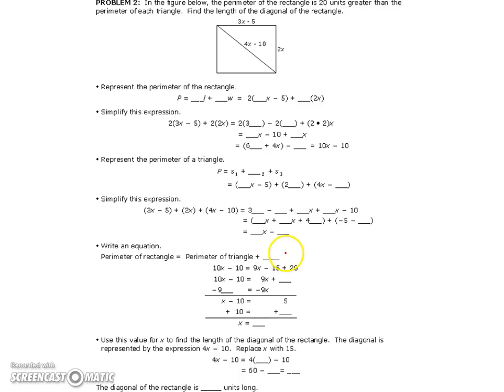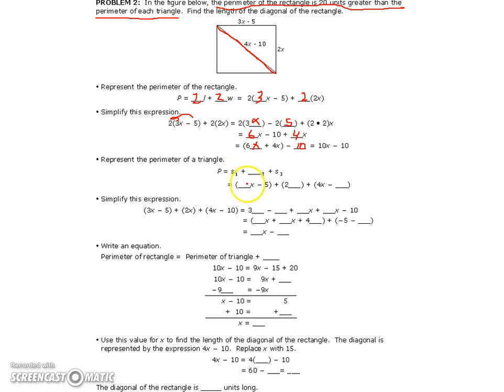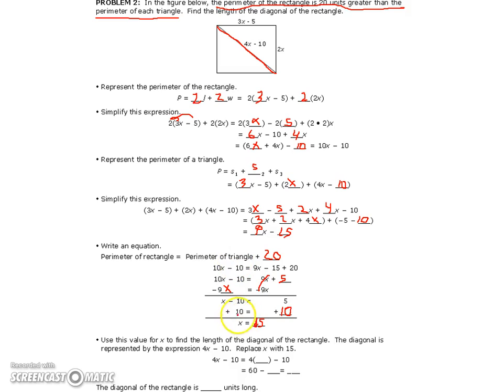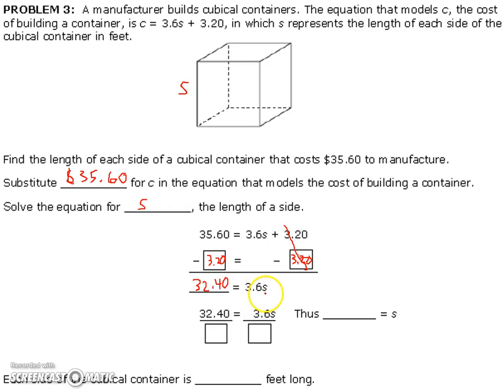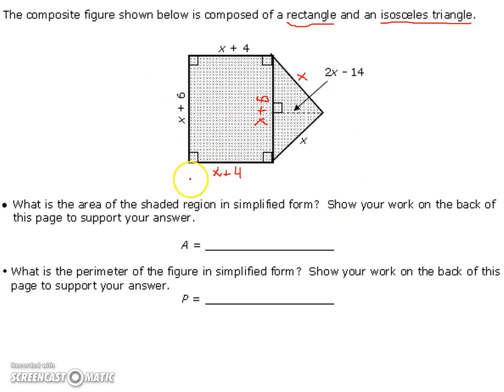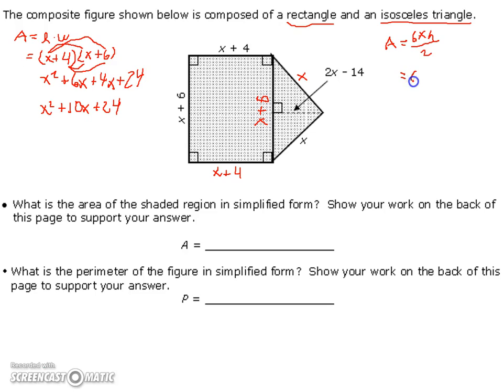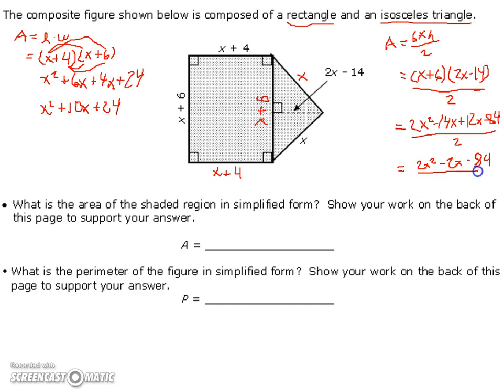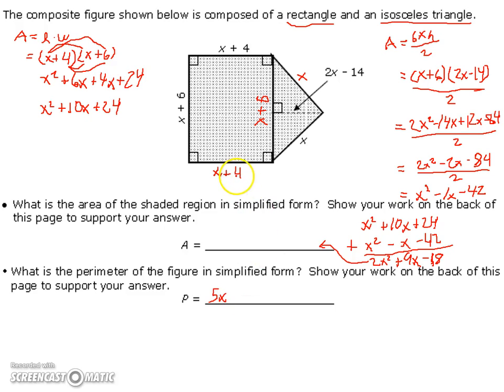TEK A.4A pt1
Lesson Objective:
A.4.A find specific function values, simplify
polynomial expressions, transform and solve
equations, and factor as necessary in problem
situations